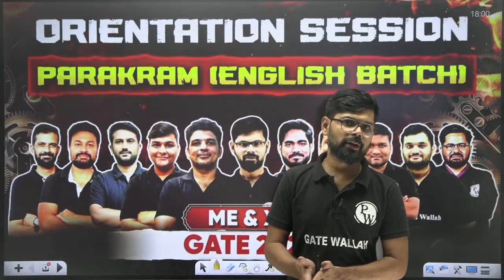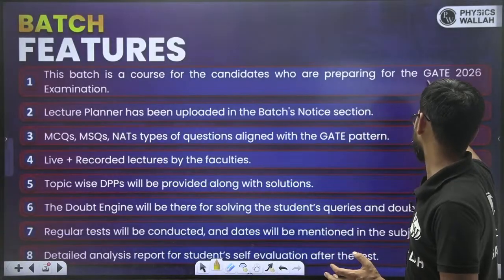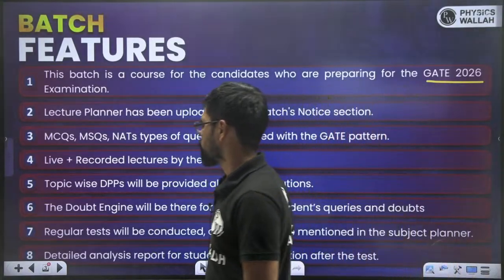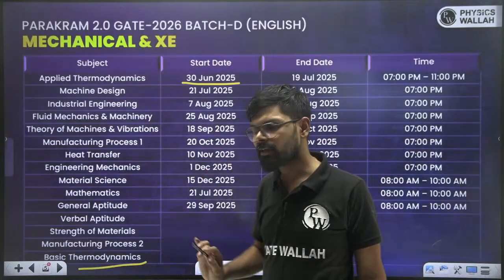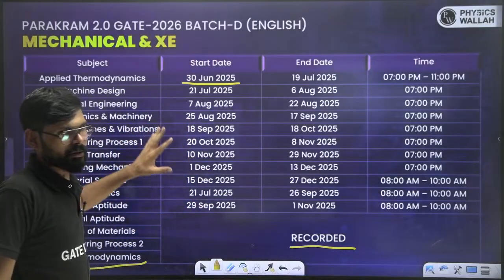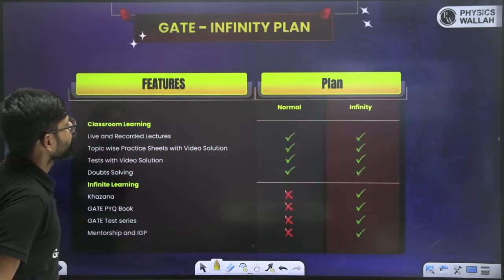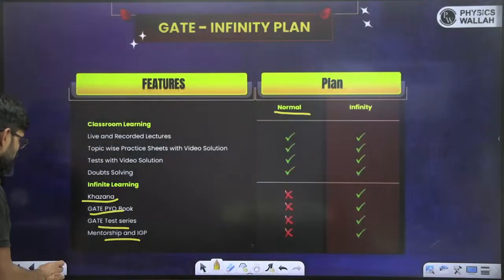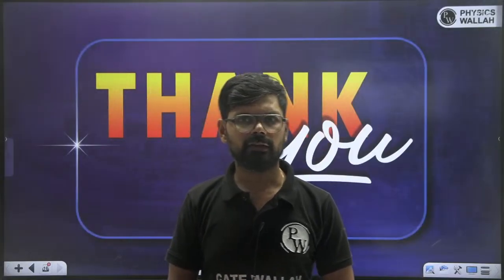GATE 2026 Preparation | ME And XE | Parakram English Batch Orientation Session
Start your GATE 2026 preparation with the Parakram English Batch Orientation – specially curated for Mechanical (ME) and Engineering Sciences (XE) aspirants. In this session, we’ll guide you through the complete preparation strategy, including subject-wise planning, exam pattern breakdown, and a weekly roadmap to help you stay consistent. If you’re aiming to crack GATE 2026 with confidence, this orientation will give you the clarity and direction you need right from day one.

📮 Parakram 2.0 GATE 2026 Batch C (Hinglish) - Computer Science and DA

📮Parakram 2.0 GATE 2026 + PSUs + Placement Preparation Batch - B Computer Science & IT